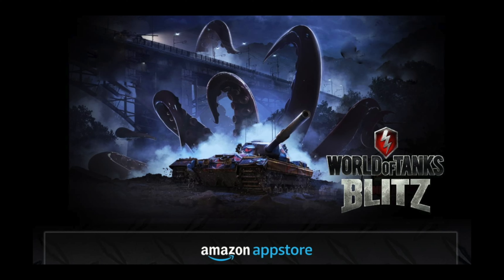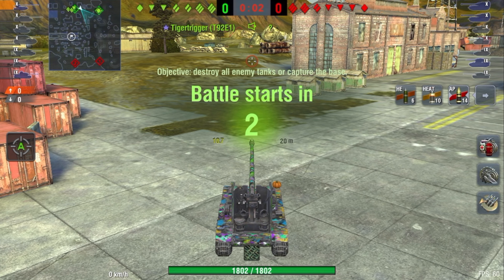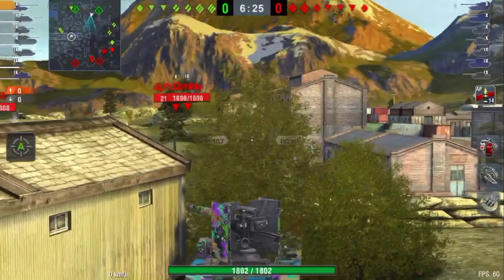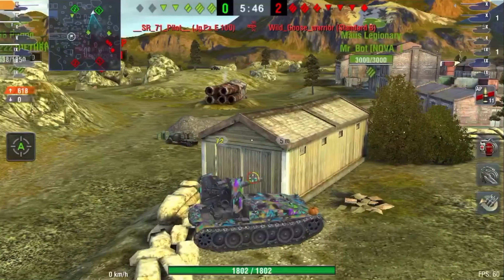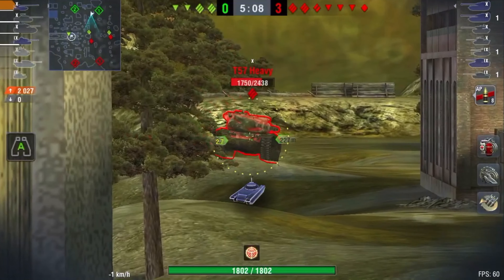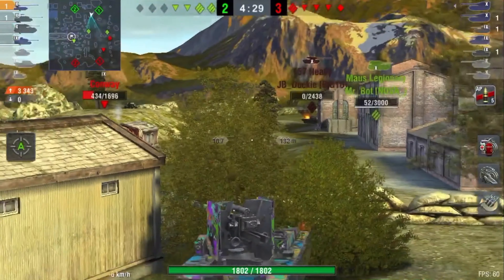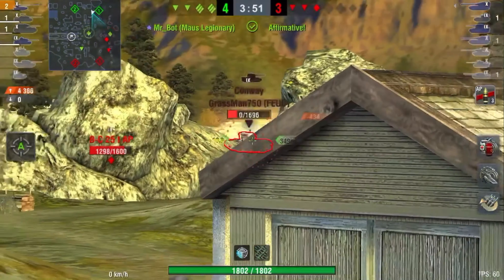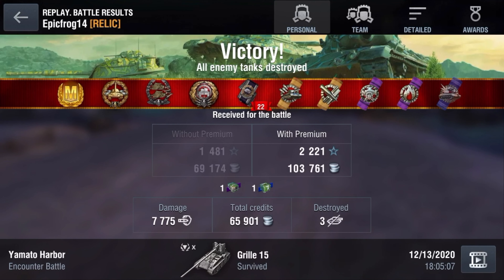Grille 15 - Glass Cannon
These links Explain how to load the Amazon app store onto an Android device.

In order to retrieve your 500 free coins, you will need to:

1. Follow the steps as described in the video or in the links here: UK users
2. Once you've installed the Amazon UK/US Appstore on your Android device, log in using your Amazon account and download the game
3. You will receive a confirmation email stating you have qualified for the offer
4. The email will contain a link to purchase 500 Amazon Coins from Amazon. You can also access Amazon Coins via the page linked above
5. Once you go through to the checkout, your account will be validated and you will be able to purchase the coins for free
6. Please note that for these steps to work you must first download the game using the Amazon Appstore and the 500 Amazon Coins will only be free if you have received a confirmation email
7. Once you have the 500 Amazon Coins you can spend these in-game to obtain your desired currency

Today we'll be taking a look at my least favorite TD at tier 10, the Grille 15. This tank has fit the niche of the average tank destroyer by only being viable at mid to backline, but why is it so limited? Let's find out!

Welcome to BatchatBegins! On this channel you'll find tank reviews, tactical guides, platoon videos, and much more.